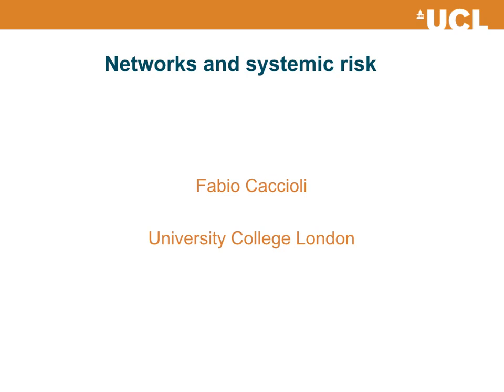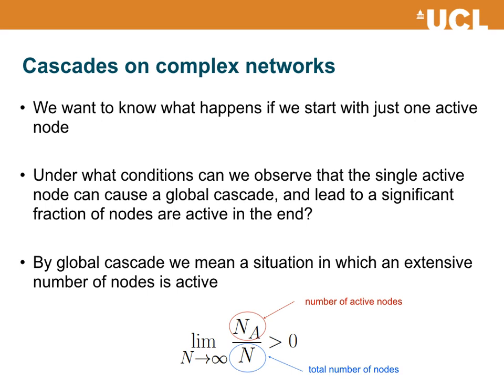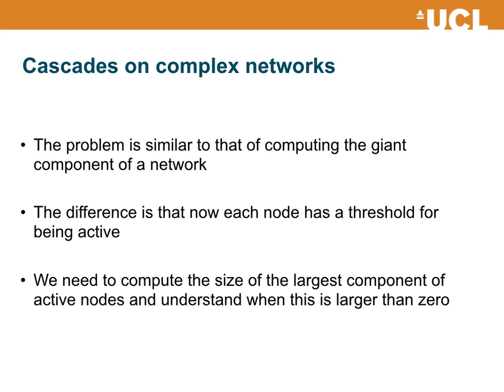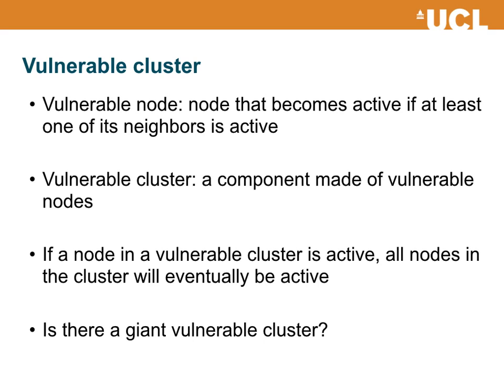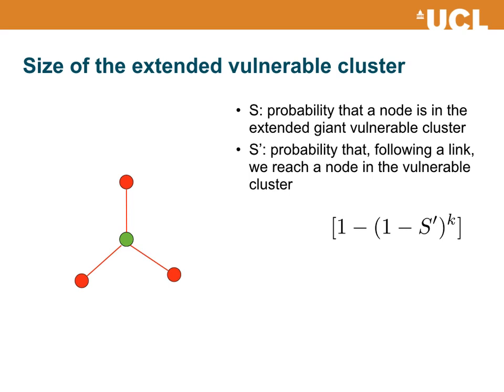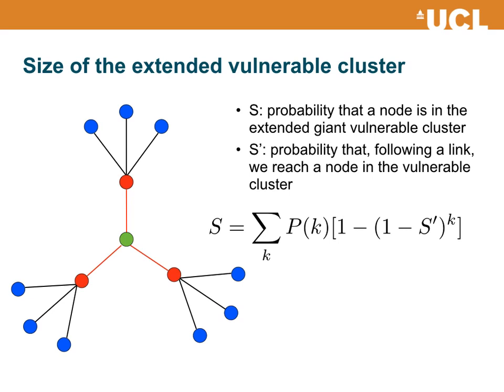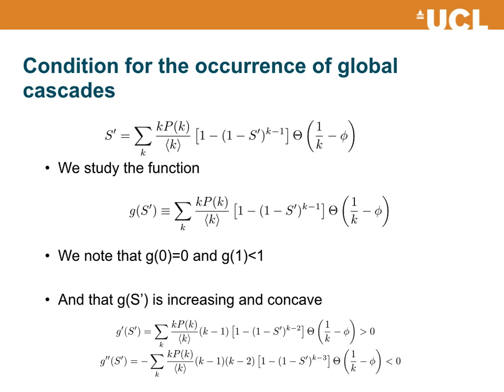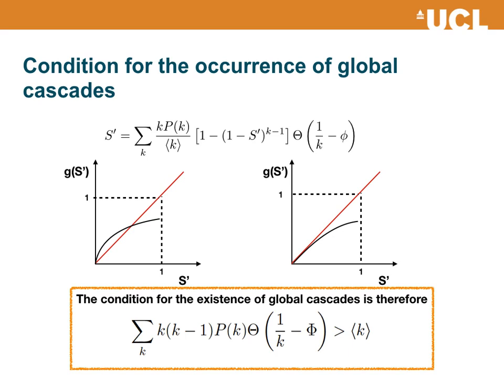Fabio Caccioli Lecture 1